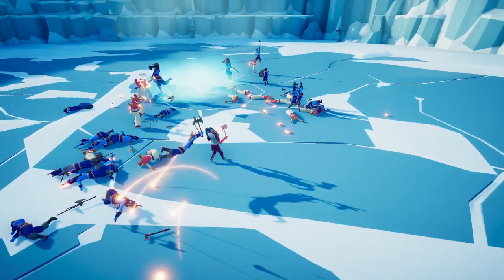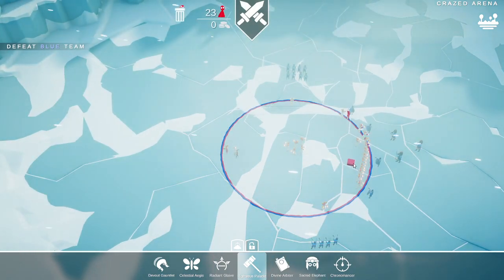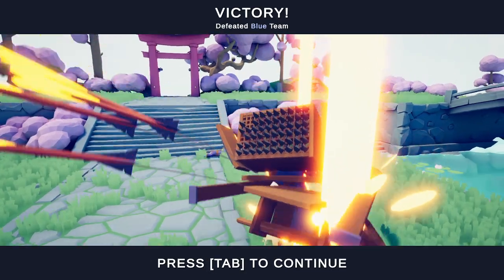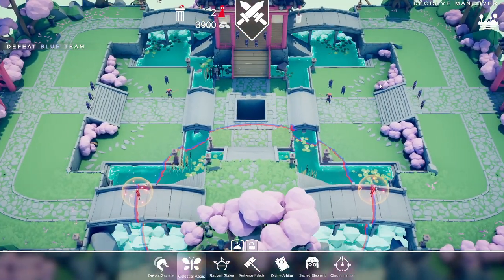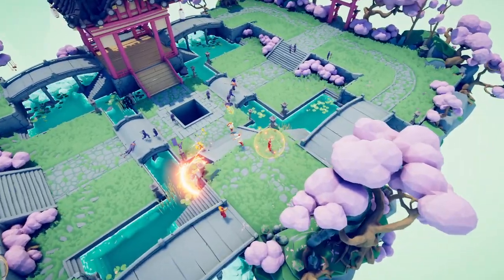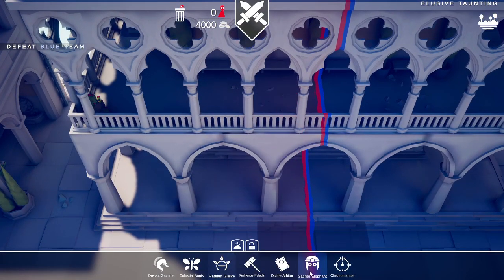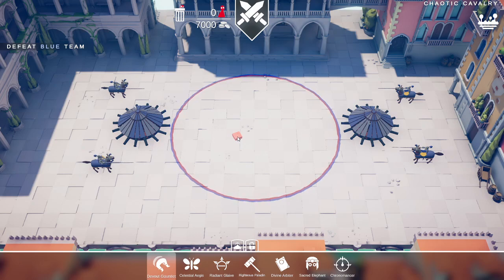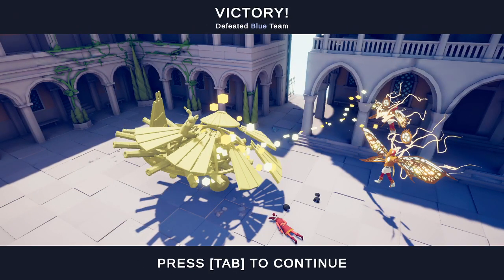Tabs ep 45 armies of heaven